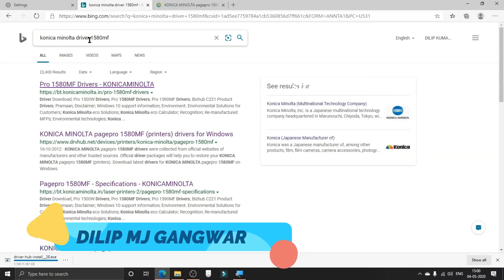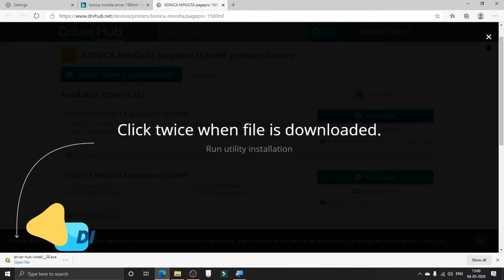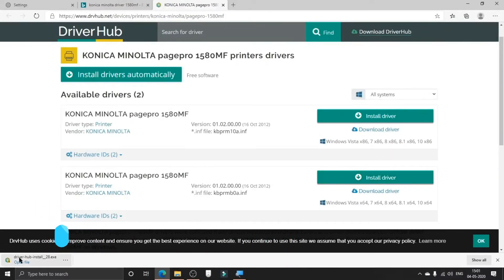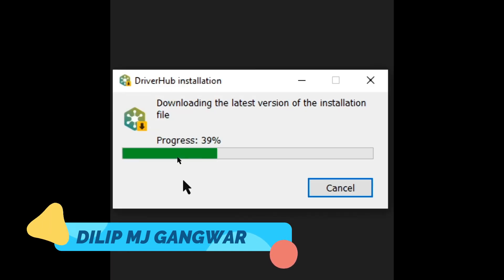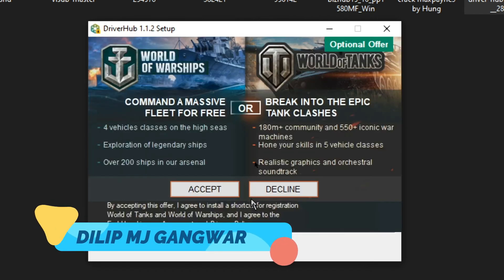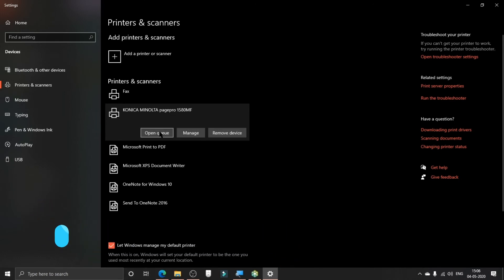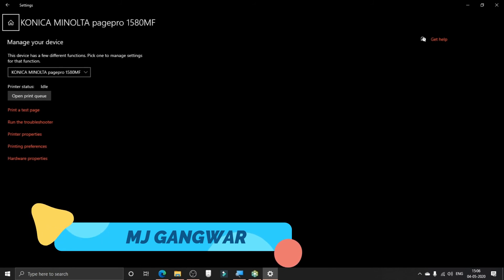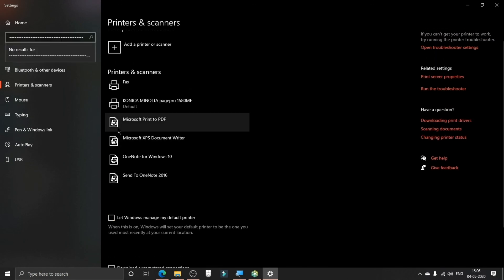How to Setup Konika Minolta Printer and Scanner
Setup Konica Minolta scanner and Printer, Konikaminolta printer not detecting in win 10, Configure Konica minolta universal printer driver. Konika Minolta Printer and Scanner